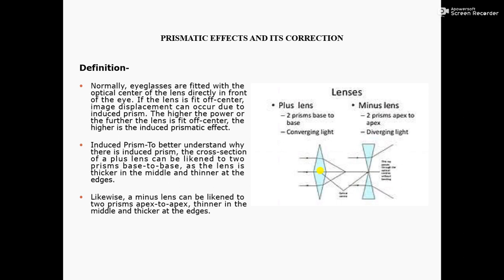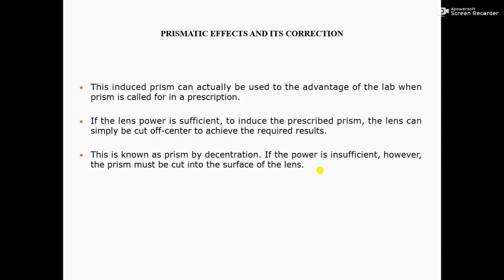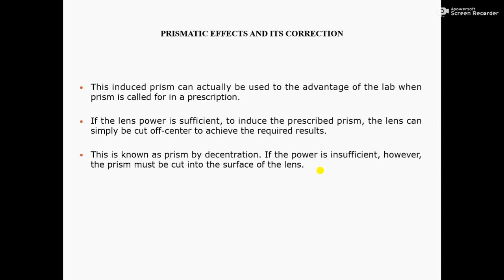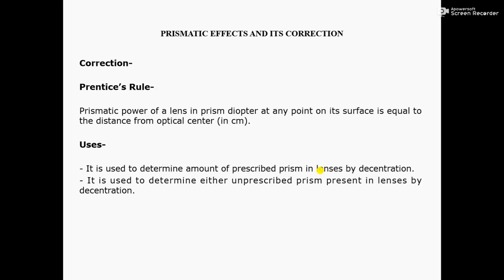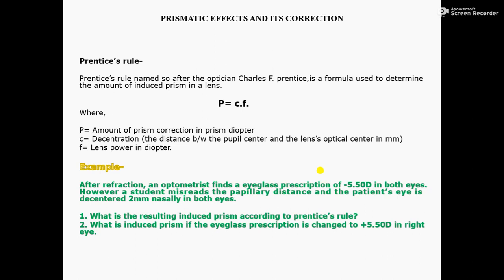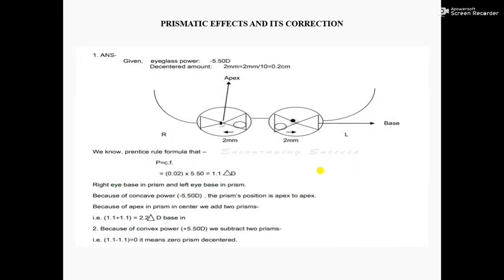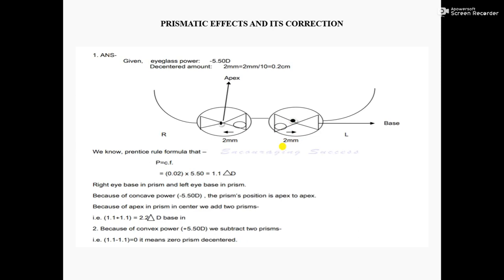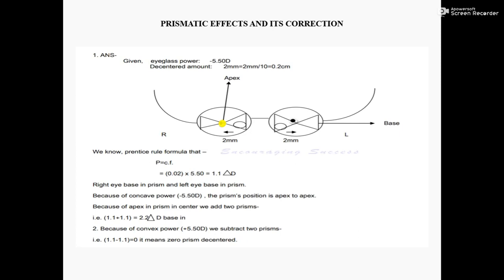PART II PRISMATIC EFFECT AND ITS CORRECTION BY RAKIBUL HASAN KHAN